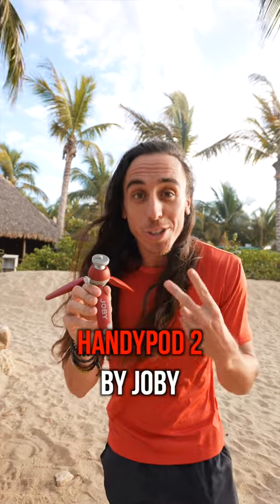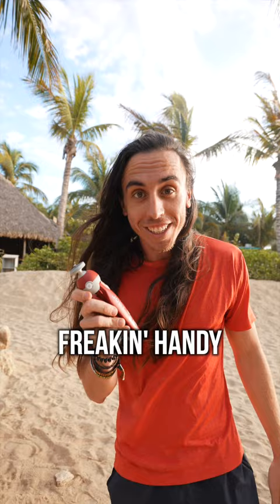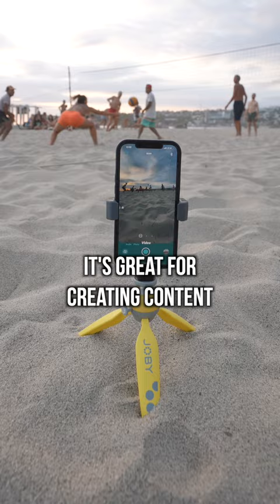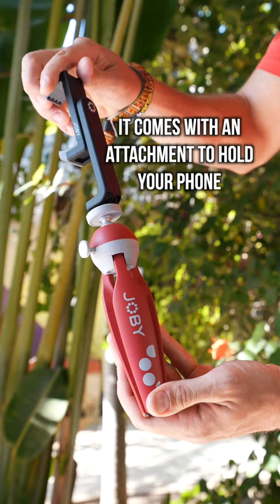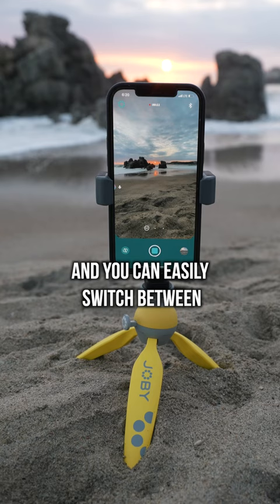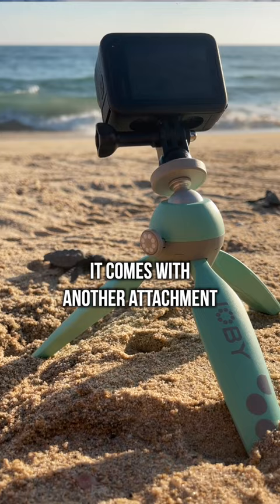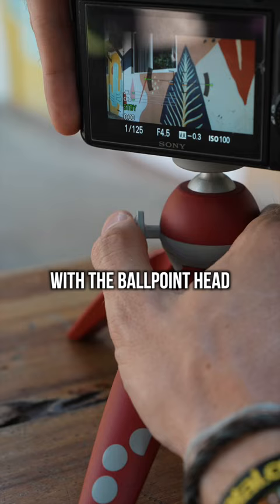Your pocket-sized BFF: HandyPod 2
Say hello to the HandyPod 2 Kit: your new pocket-sized best friend who has your content creation back everywhere you go, any device you choose!
Pick the color that inspires you most - red, black, yellow or teal - and get ready to release the power of your handy sidekick for any occasion.

The rubber feet guarantees a stable and slip-free foundation on any surface, helping you capture flawless videos that are steady and smooth from start to finish. 😎@SteveYalo